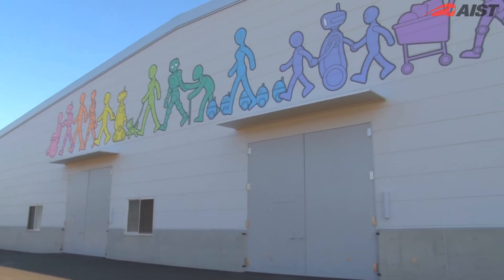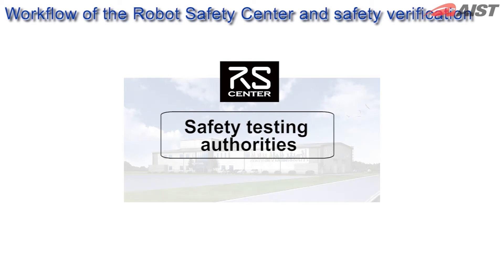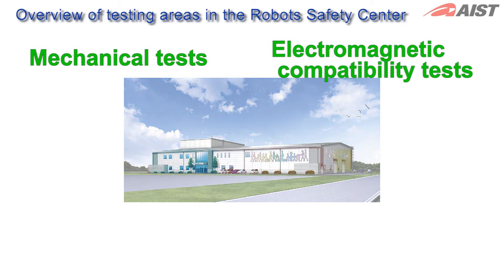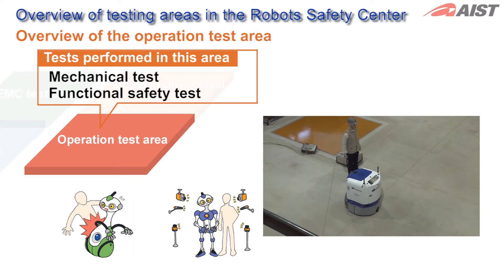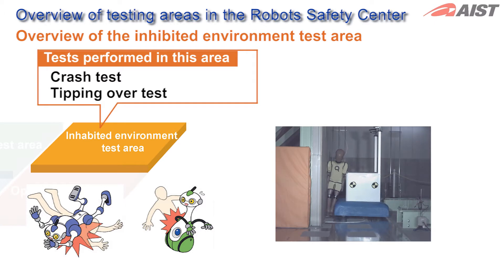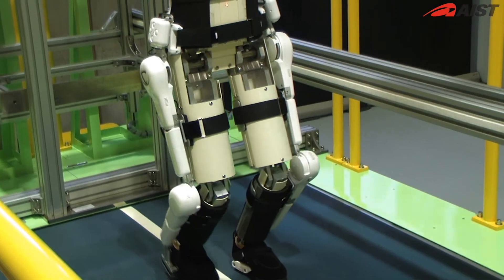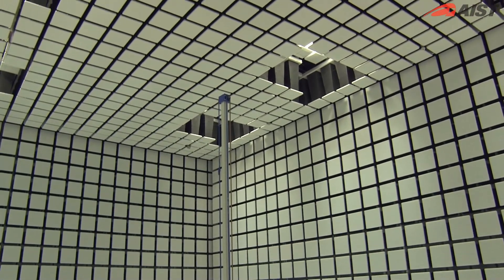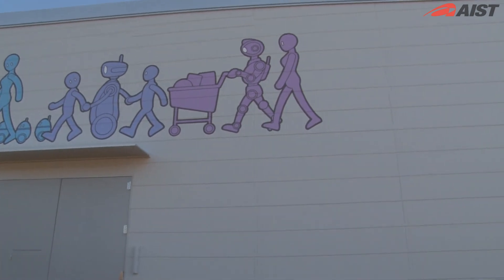The introduction video of the Robot Safety Center【AIST OFFICIAL】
The Robot Safety Center, located in Tsukuba, Ibaraki, was established in October, 2010.

The Robot Safety Center will conduct research and development into safety standards and safety verification techniques for robots. We expect that various kinds of service robots will go out into the world in the near future through our center.